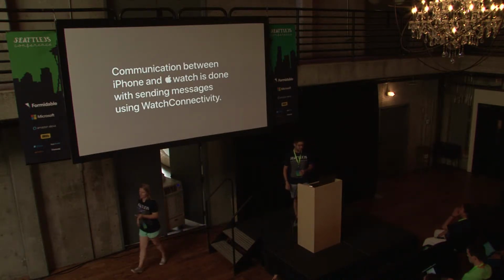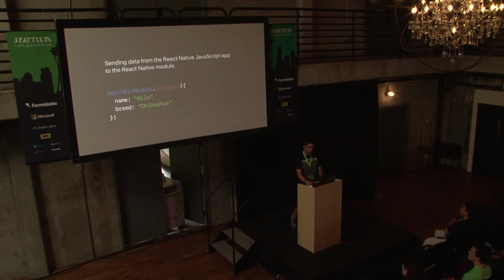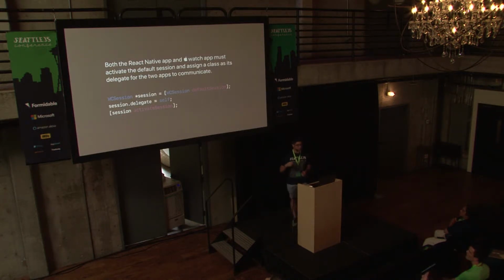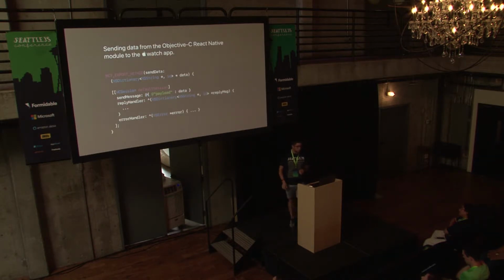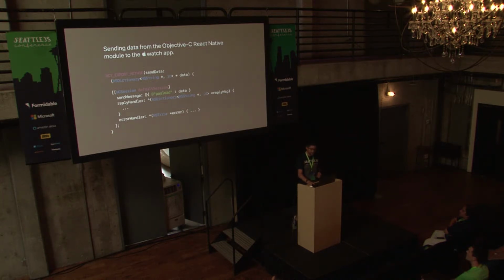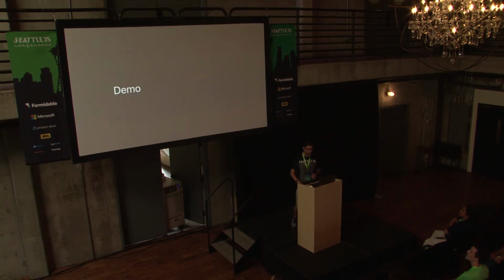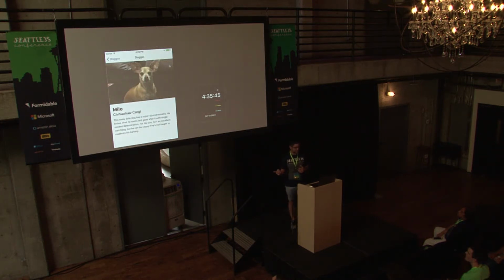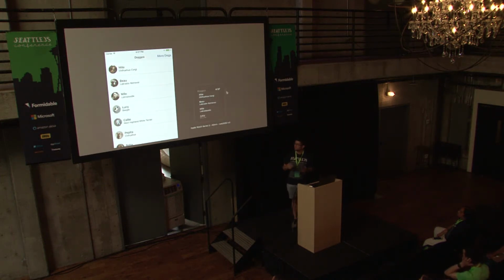Carlos Paelinck - SeattleJS Conference 2017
Lightning Talk: React Native +  Watch

A quick introduction to React Native and Apple Watch and how they communicate with each other.